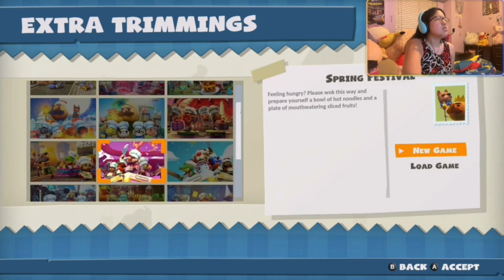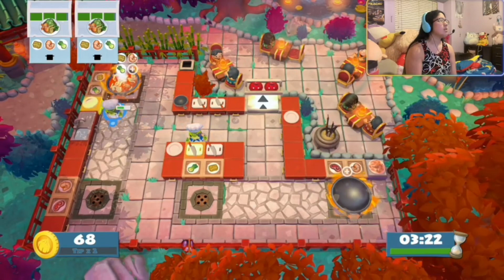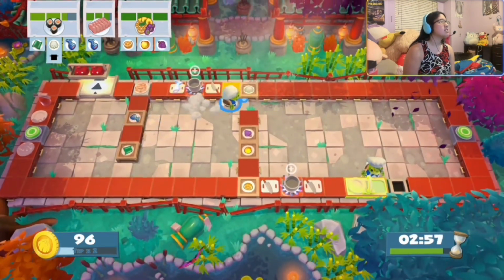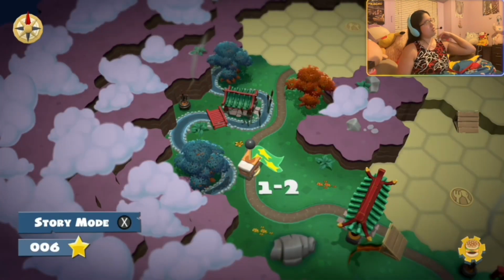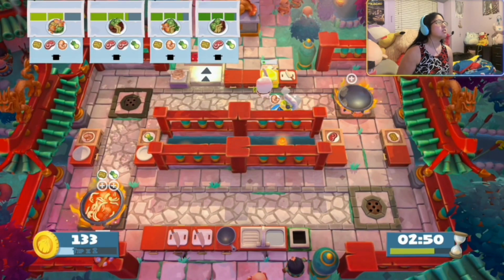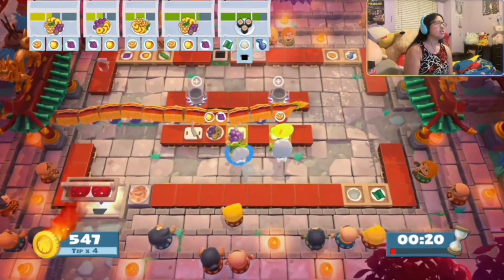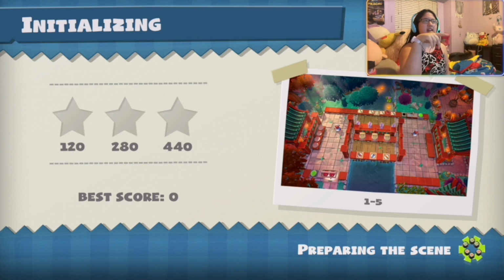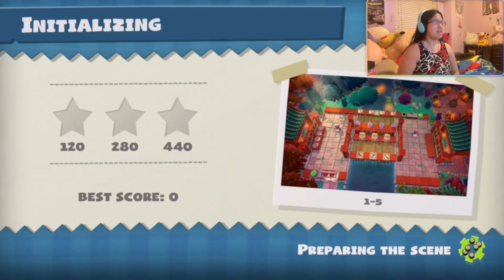Spring Festival- Wok This Way! Let’s Go See The Dragons! (All You Can Eat)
GAME DESCRIPTION

Overcooked!, Overcooked! 2 and all additional content are blended together and remastered in this delicious definitive edition!

Enjoy hundreds of levels of cooperative cooking chaos across increasingly perilous and obscure kitchens. Both games have been taken to the next level with stunning, enhanced visuals - this is the best that the Overcooked! series has ever looked. New levels, new chefs and new mayhem - all exclusive to Overcooked! All You Can Eat. Players can enjoy campaign, survival and practice modes, and new to All You Can Eat - assist mode! Assist mode offers a number of options to allow for a less frantic game including slower recipe timeout, increased round timers and the option to skip levels.

GAME INFO
Name: Overcooked: All You Can Eat
Developer: Ghost Town Games
Publisher: Team17
Platforms: Nintendo Switch
Release Date: November 10, 2020